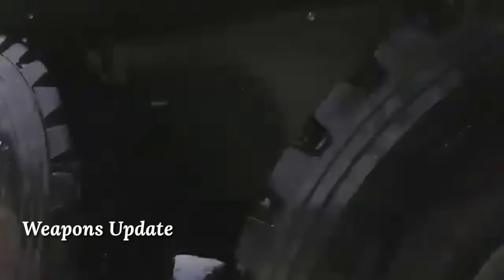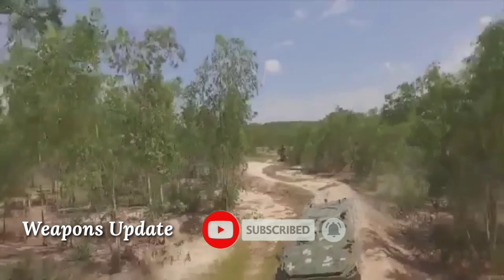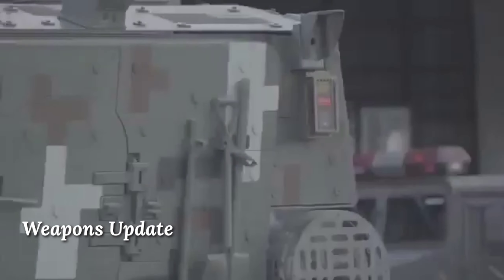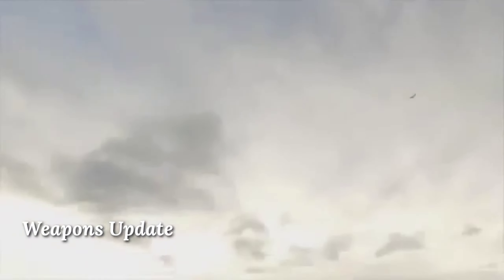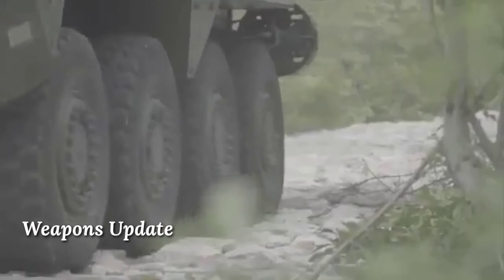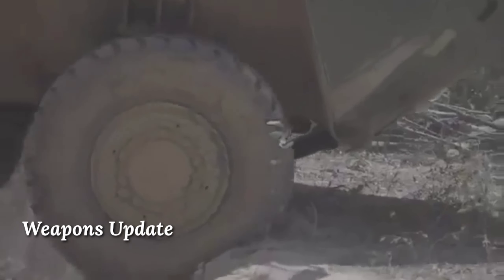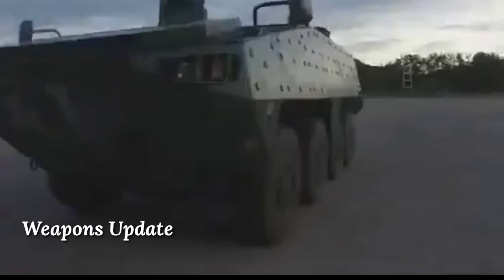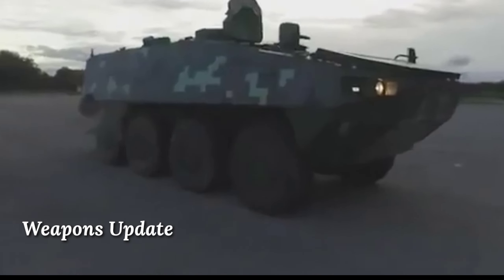Black Widow Spider APCs of Royal Thai Armed Forces (RTAF) Weapons Update